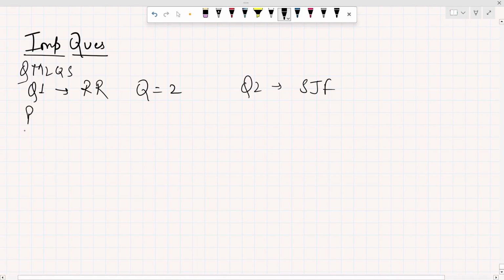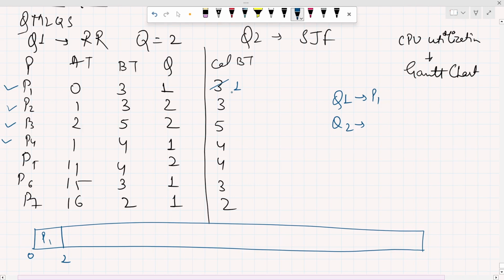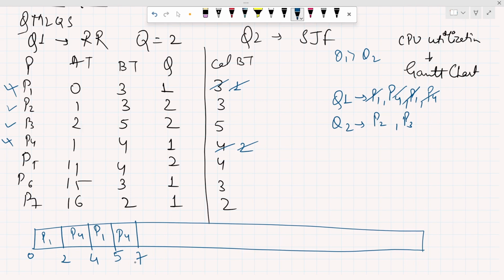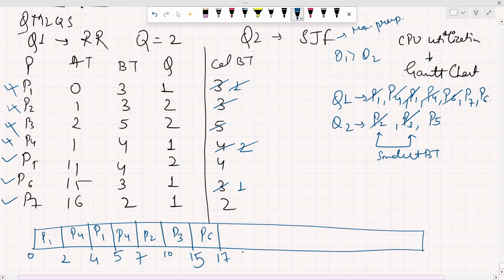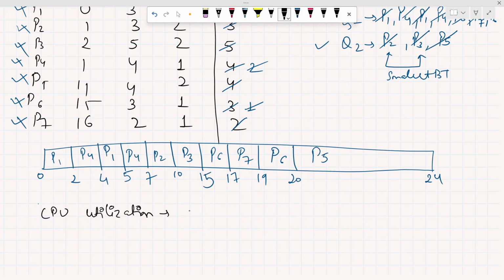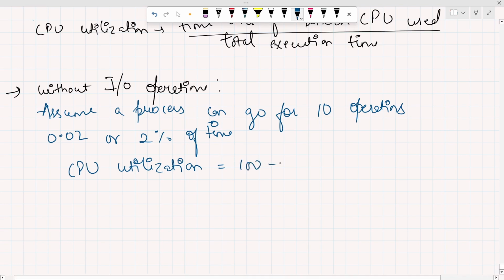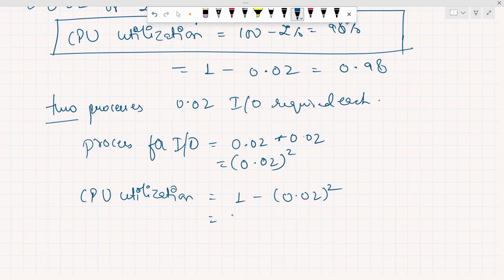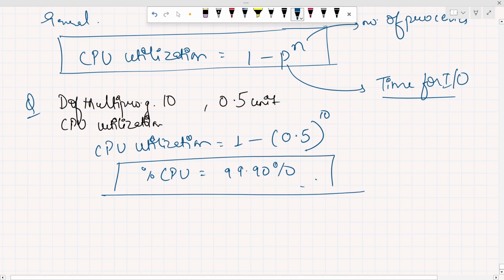CPU Scheduling | GATE Important Questions | CPU Utilization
Important Gate Question types Explain.
CPU utilization What???